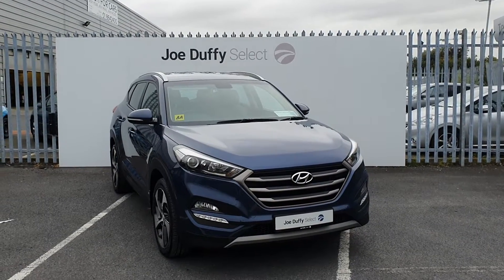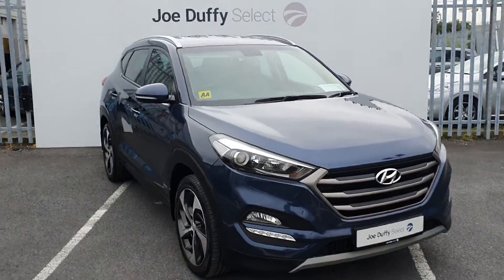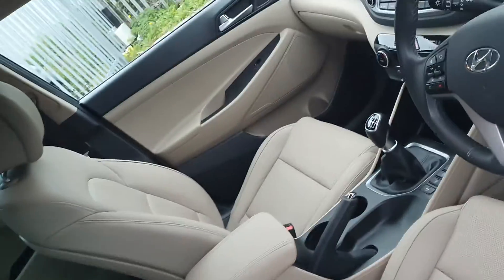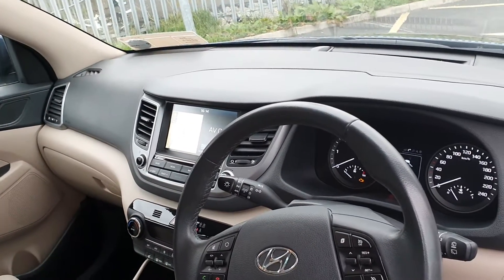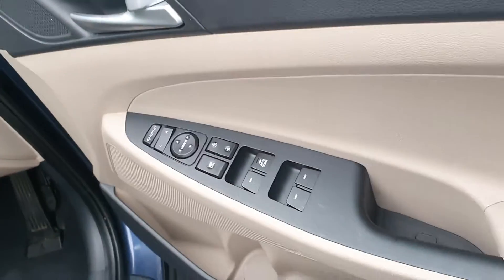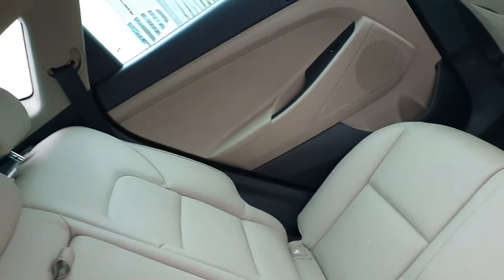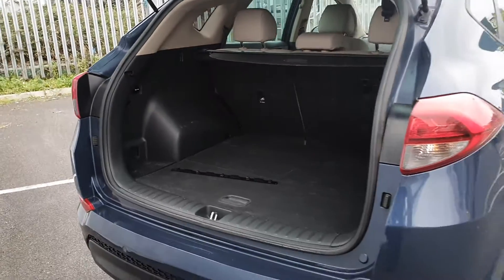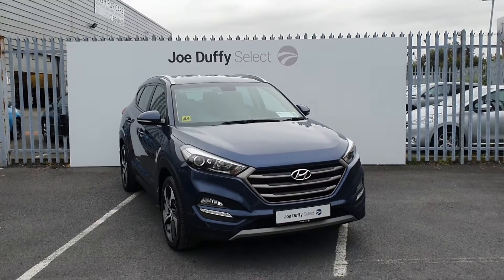181D2829 - 2018 Hyundai Tucson EXECUTIVE SE 5DR 25,500